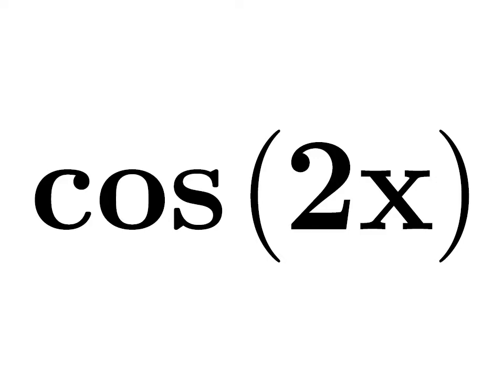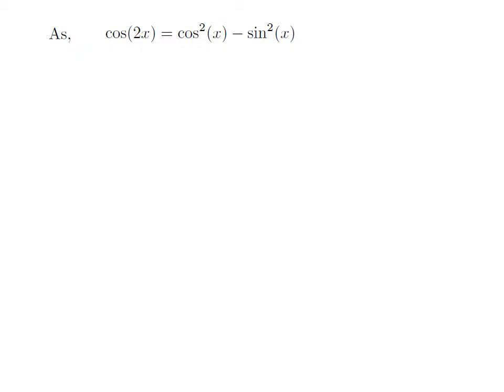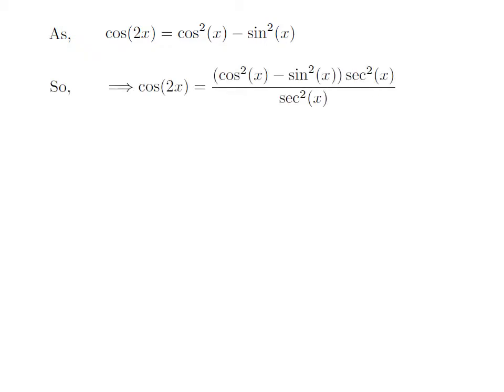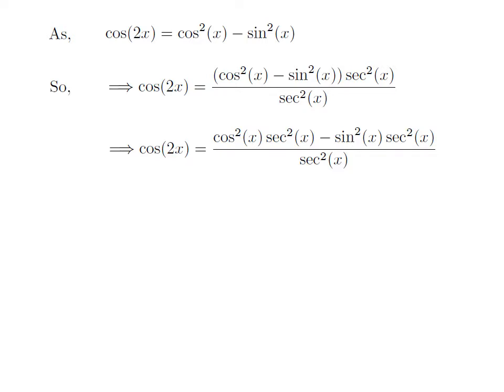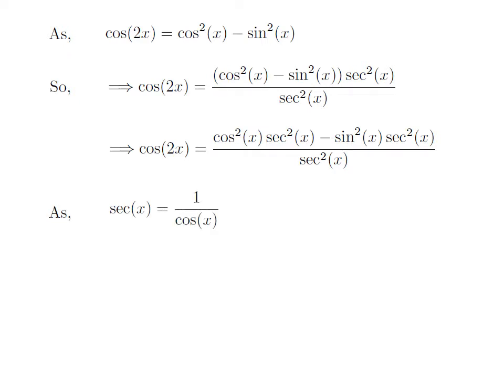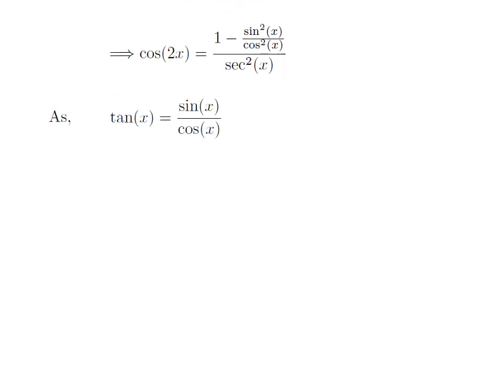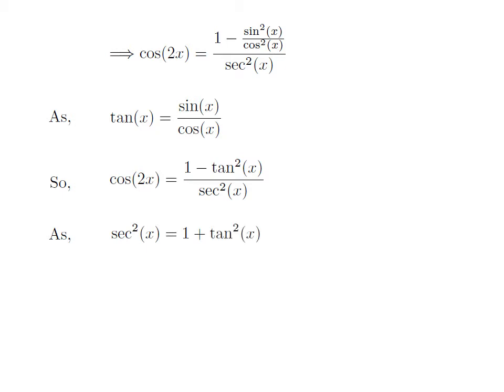cos2x | cos(2x) | Identity for cos2x in terms of tanx | Proof of cos2x identity in terms of tanx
In this video, we are going to derive the identity for cosine of 2x in terms of tangent of x.

Other titles for the video are:
Formula for cos2x in terms of tanx
Proof of cos2x formula in terms of tanx
Value of cos2x in terms of tanx
Value of cos(2x) in terms of tan(x)
Identity for cos(2x) in terms of tan(x)
Identity of cos2x in terms of tanx
Identity of cos(2x) in terms of tan(x)
Formula for cos(2x) in terms of tan(x)
Proof of cos(2x) = (1 – tan^2(x))/ (1 + tan^2(x))
Identity of cosine of 2x in terms of tangent of x
Identity for cosine of 2x in terms of tangent of x